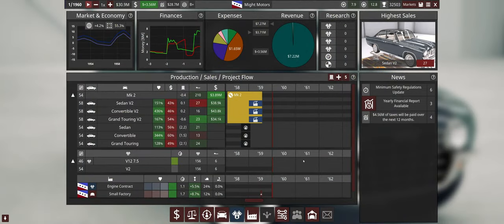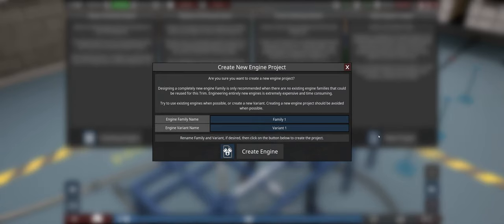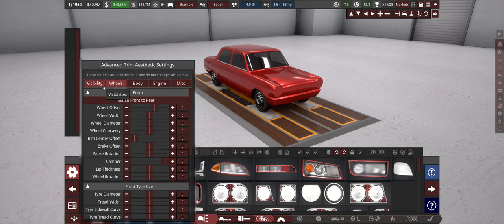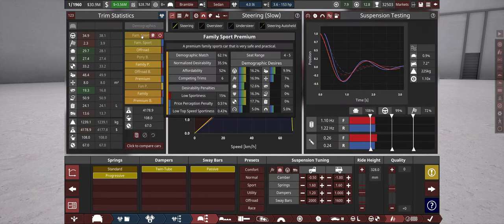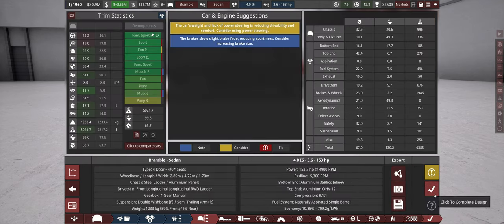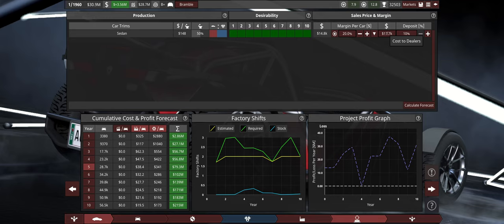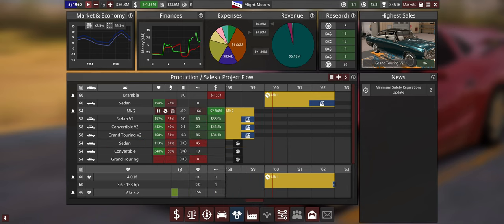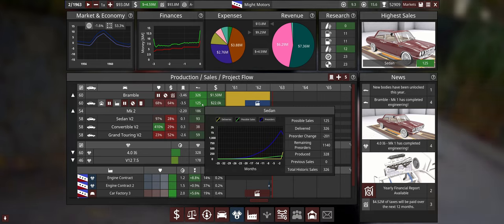Automation Luxury Campaign (3) | Expensive Expansion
Let's play an Automation campaign and try to get a luxury car company going in a 100x difficulty setting! I try to explain what I am doing, so the series has a few tutorial elements.

In this episode a new model line is introduced - with a specific goal in mind: Homologation for touring car racing!

Timestamps:
00:00 Intro & Lore
03:30 Hillclimb Mk1
06:02 Hillclimb Mk2
08:21 Automation Test Track Mk1
11:27 Automation Test Track Mk2
14:22 Status Report
15:44 New Car Start
17:54 New Engine
20:23 Car Design
22:29 Car Engineering
25:36 Engineering & Manufacturing
28:44 Management
32:35 Release
34:12 Outtakes